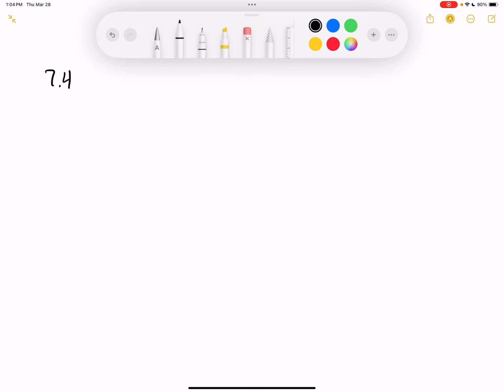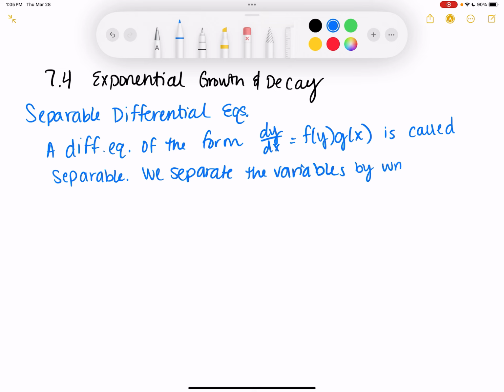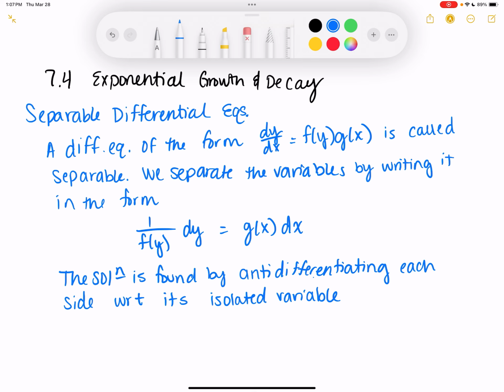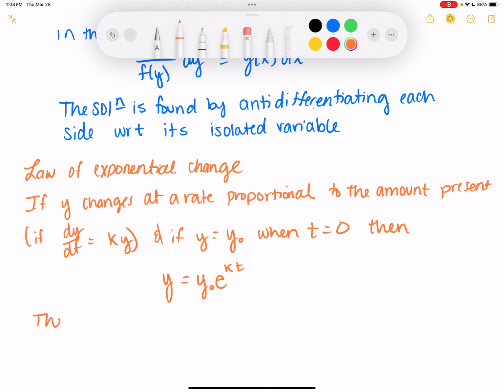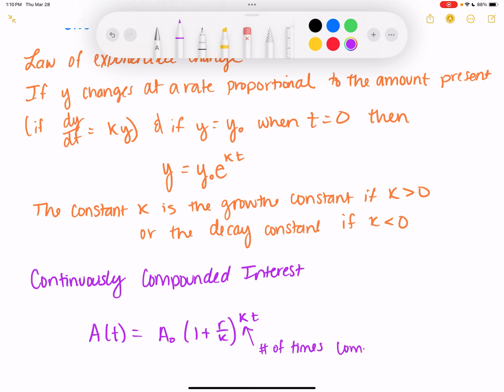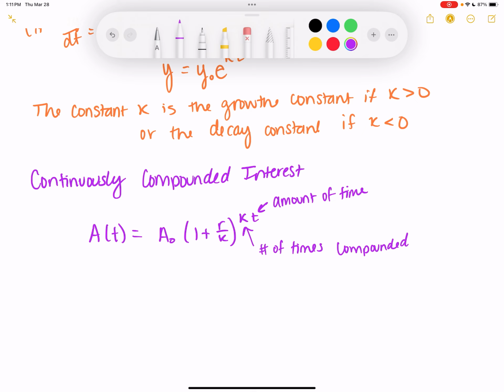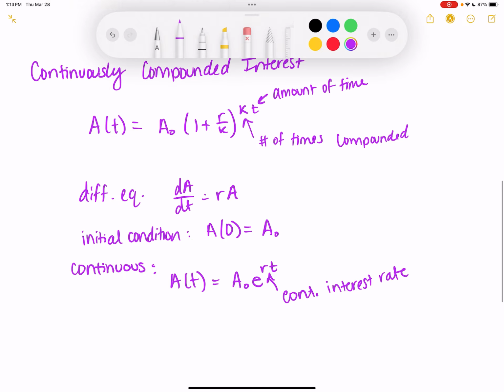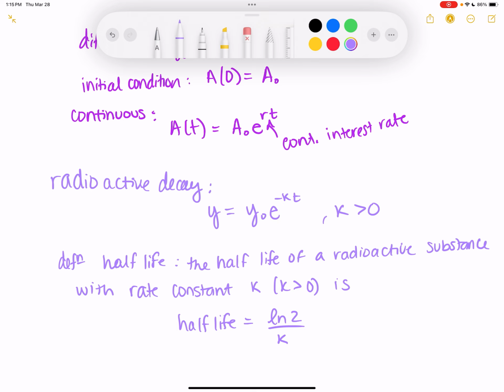AP Calculus 7.4 Exponential Growth and Decay notes